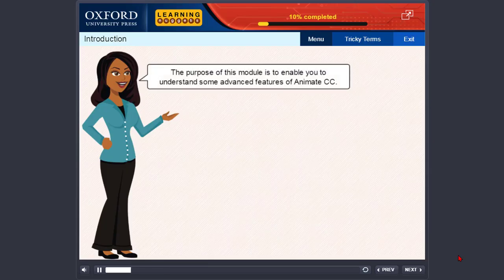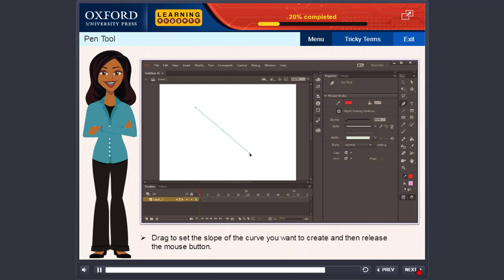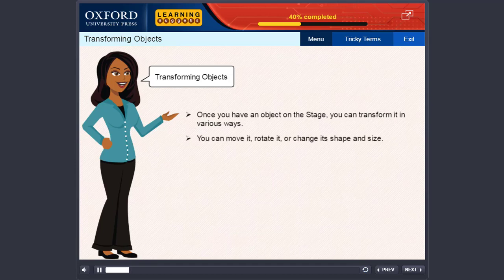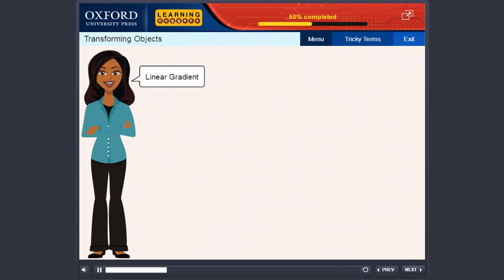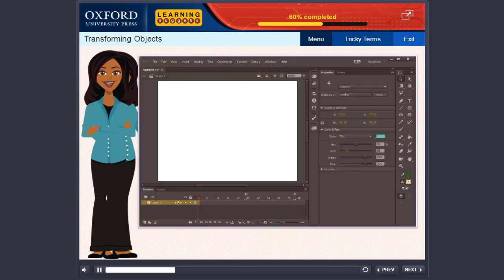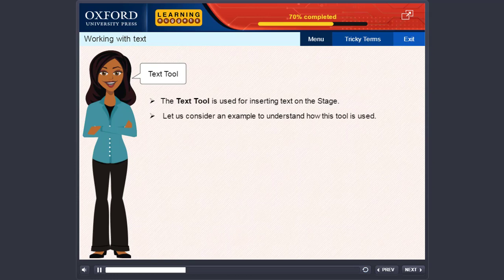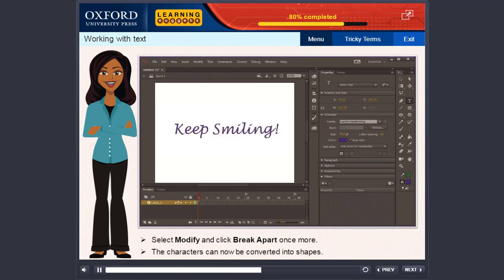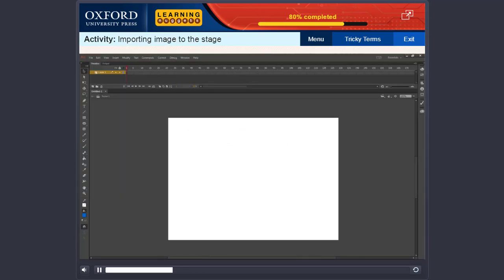6.10-More Tools in Animate CC